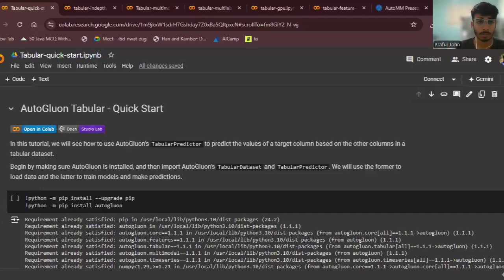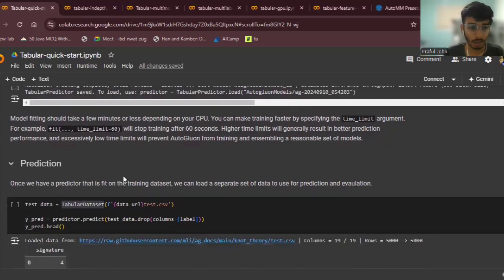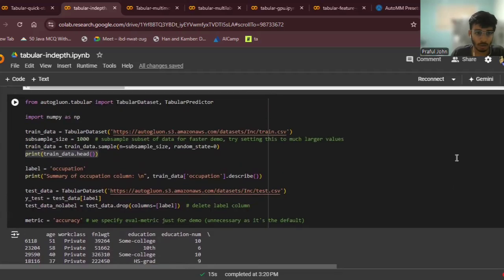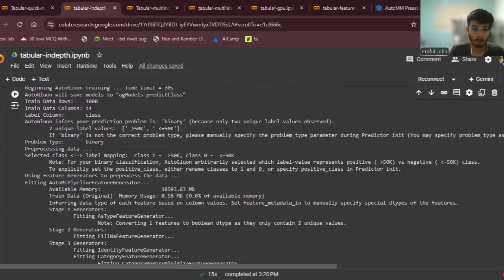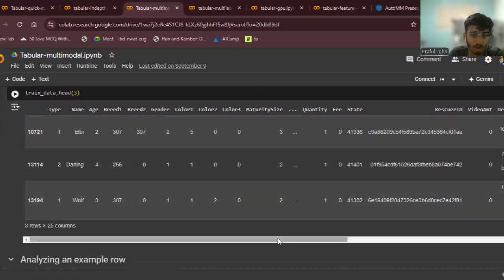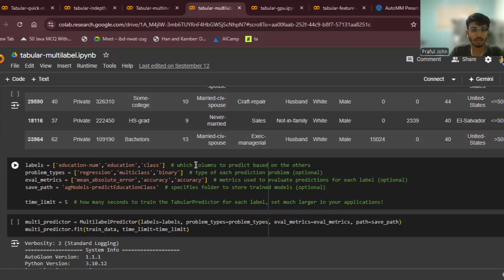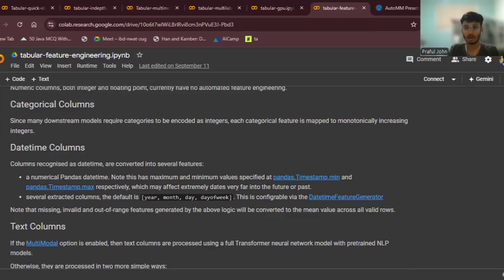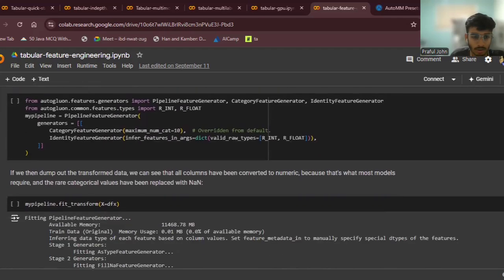Learning AutoML with Autogluon part 1